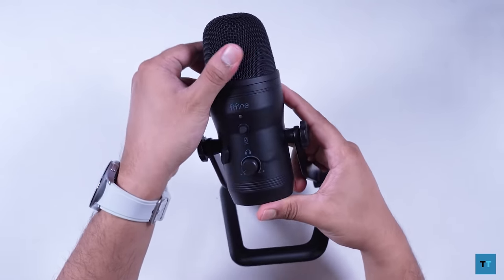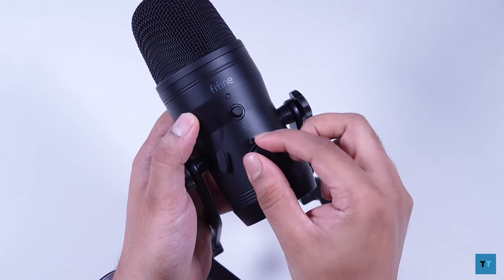FIFINE K690 | USB Condenser Microphone | Review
A decent microphone can cost anything over a 100 quid, but that’s where the FIFINE K690 comes in, with Four Pickup Patterns it’s actually very affordable, if you’re interested in how well this mic performs, keep watching.

0:00 Introduction
0:40 Unboxing \ Hardware tour
3:29 Peformance
5:45  Plosive Test
6:27 Conclusion
8:21 End screen

••• Follow me on your favourite Social Media! •••

Equipment I Use:
Amazon US Links:
Sony A7C
Sony FE 28-60mm F4-5.6 Full-Frame Compact Zoom Lens
Sigma 24mm F/1.4 DG HSM Art Lens E-Mount
Canon EOS M50
Canon EF-M 22 mm f/2 STM Lens
Sigma 16mm f/1.4 Contemporary DC DN
Sony QX100 Lens Style Camera
Sony QX10 Lens Style Camera
RØDE VideoMic GO On Camera Microphone
RØDE VideoMicro Compact On-Camera Microphone
Blue Yeti USB Mic for Recording
Elgato Key Light, Professional Studio LED Panel

Amazon UK Links:
Sony A7C